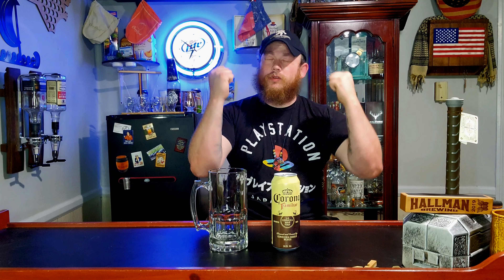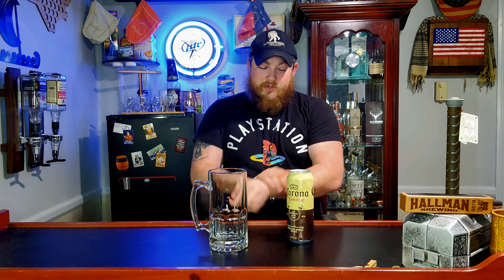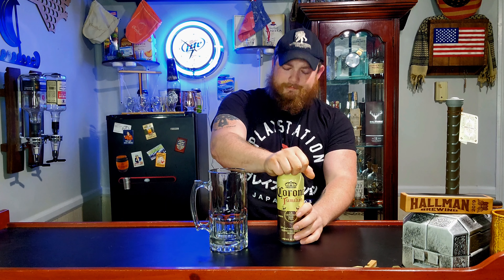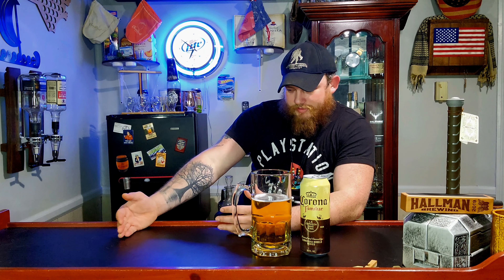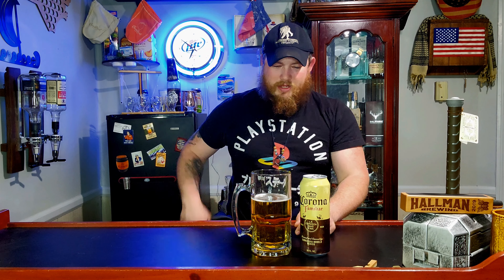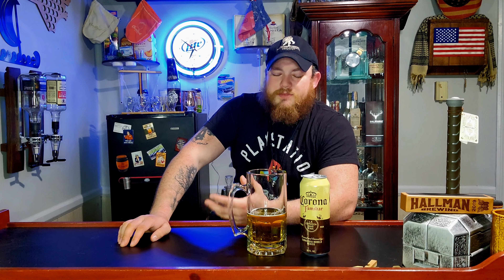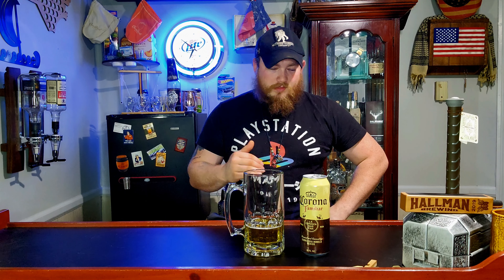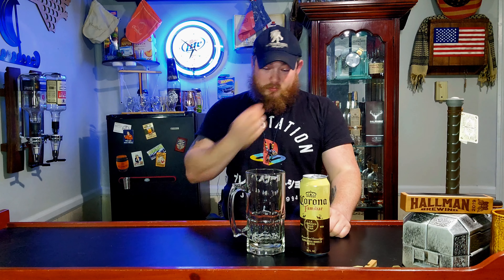Corona Familiar Review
I Needed This Long Ago!!!